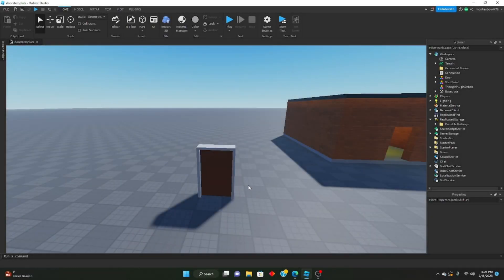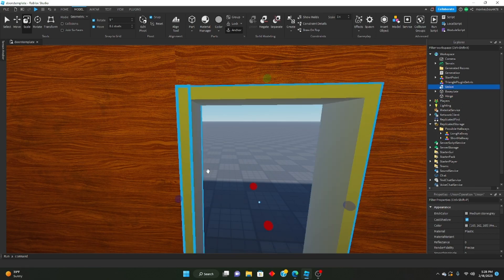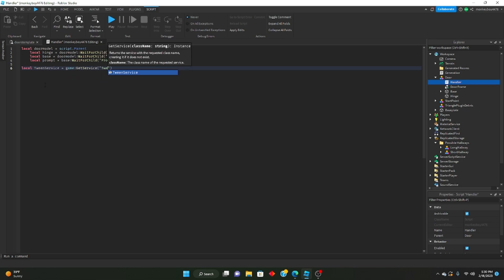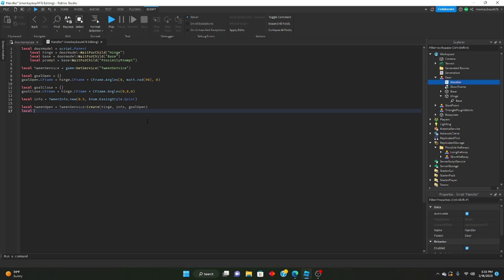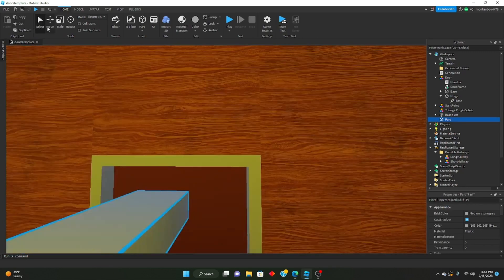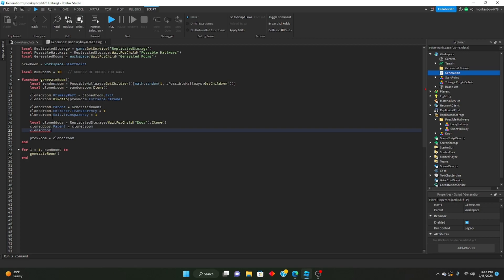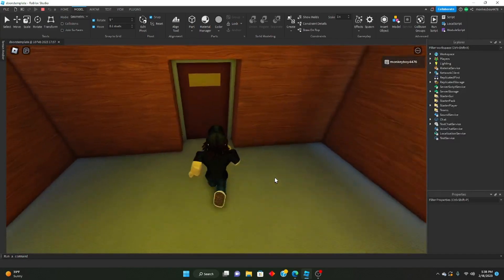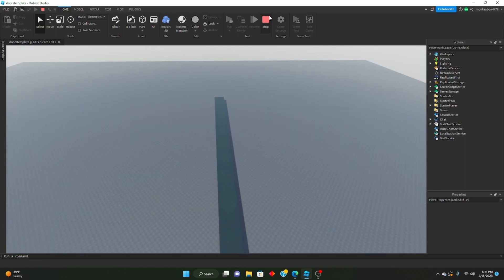How to make a game like DOORS in Roblox - #2 MAKING ACTUAL DOORS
Hey everyone! Today I'll be going over how to make a game like DOORS in Roblox Studio. This is the second part where we learn how to make actual doors, if you missed the first part it's on my channel and it shows how to setup the model linked below.